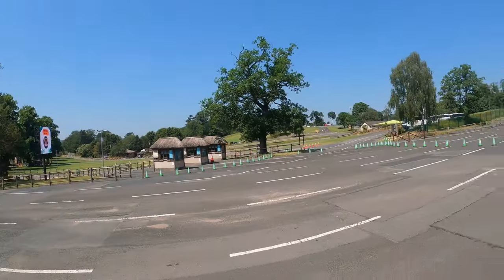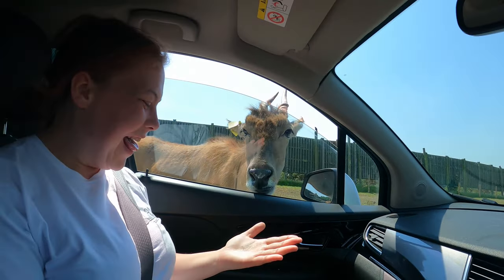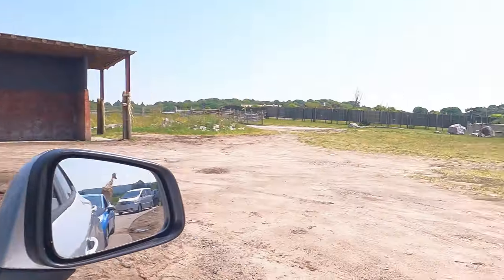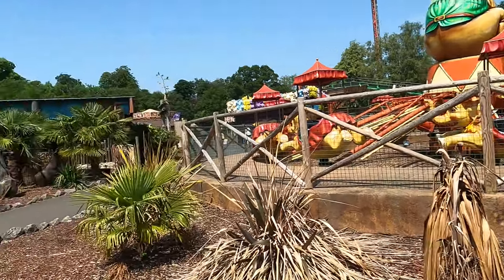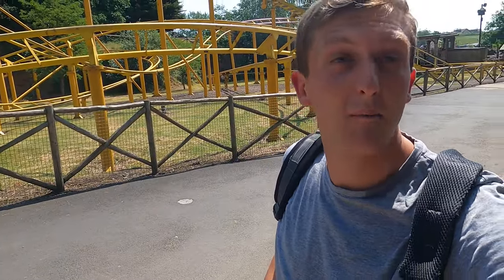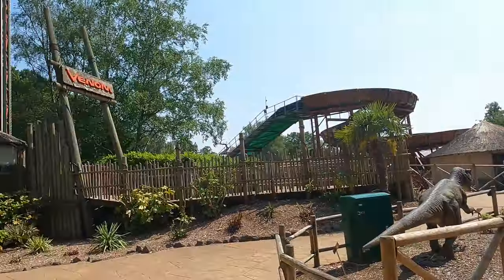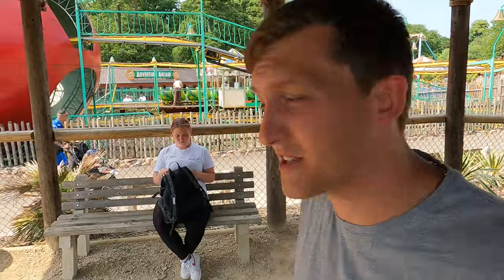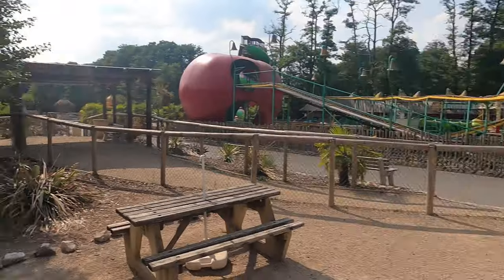West midland safari park 1st time review!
Join us for our first ever trip to West midlands safari park!
Due to a storm all the theme parks were shut I couldn't find anywhere new to go, after googling Uk theme parks this one popped up and did not disappoint!

A real hidden Gem!!!

hope you enjoy the video ladies and gents :)